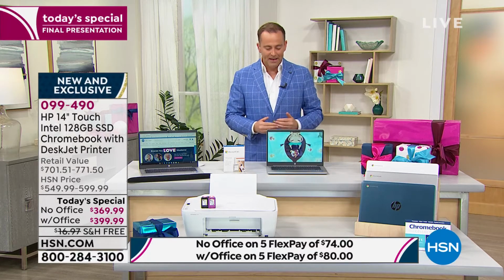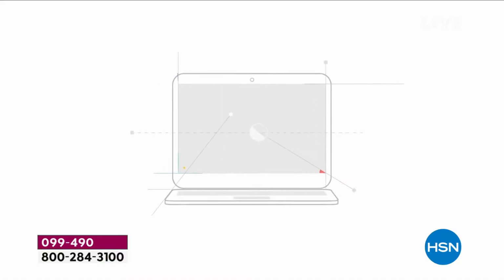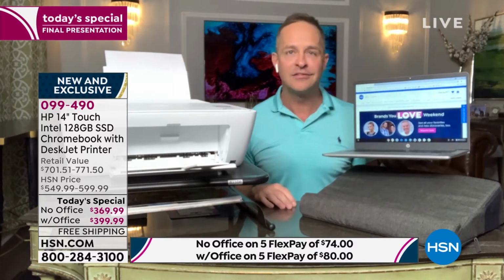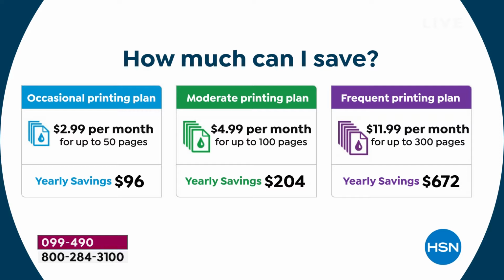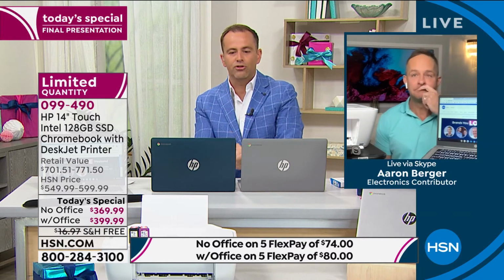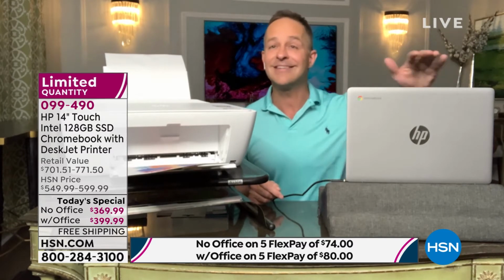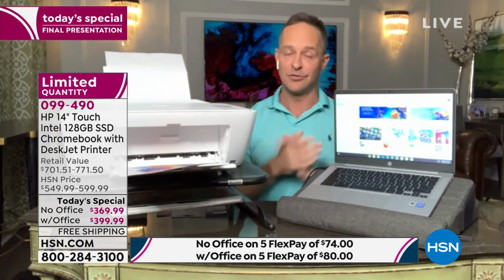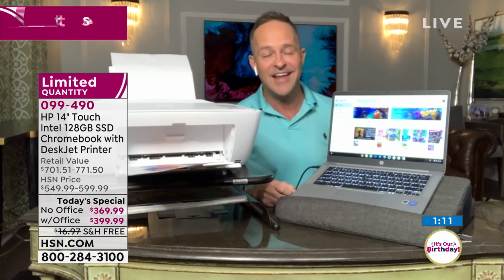HP 14" Touch Intel 4GB RAM 128GB SSD Chromebook with Des...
HP 14" Touch Intel 4GB RAM 128GB SSD Chromebook with Deskjet Printer

This sleek HP Chromebook provides an intuitive and easy to use computer experience thanks to Google's simplicityfocused Chrome OS, while the touchscreen and trackpad make navigation a breeze. You'll also enjoy fast performance, multitasking capability and a long battery life. The included printer will let you print, scan, and copy everyday documents with worryfree wireless connectivity. Through the workweek and into the weekend, your HP Chromebook and DeskJet printer have your back.

    HP14 Chromebook
    Power adapter
    Documentation

Bundled Goodies

    Power cord
    HP 67 Setup Instant Ink Ready Black Cartridge
    HP 67 Setup Tricolor Instant Ink Ready Cartridge
    Chromebook Collection 5 voucher
    $20 Instant Ink card